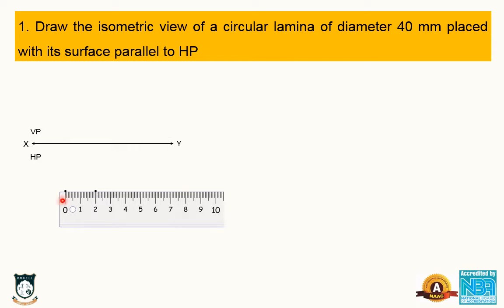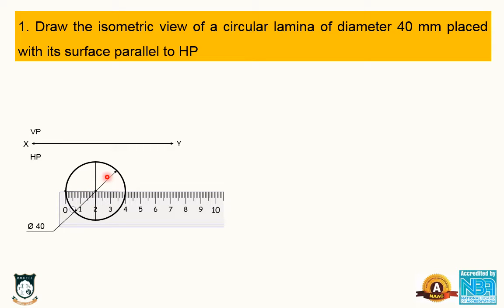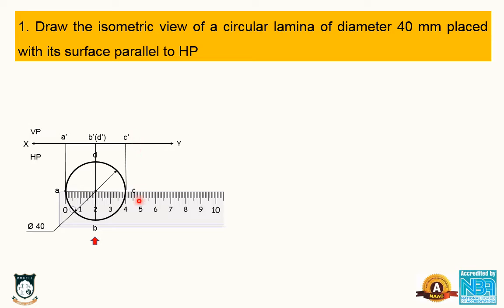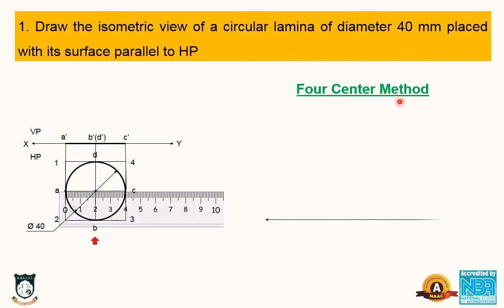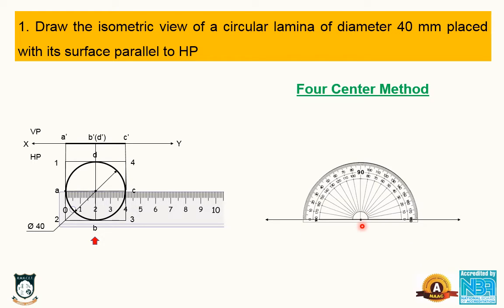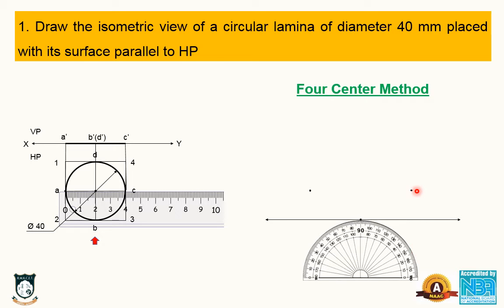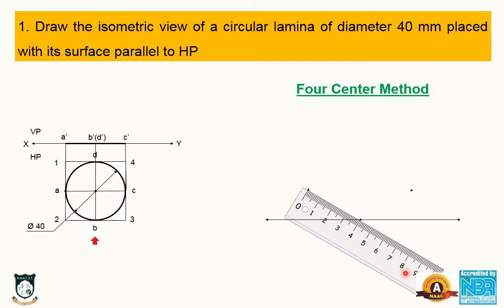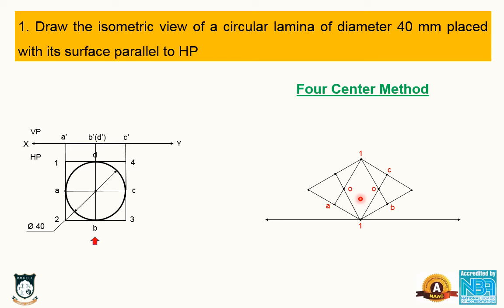3. Isometric View of Circular Lamina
This video will give a step by step procedure to draw the isometric view of a circular plane using four center method